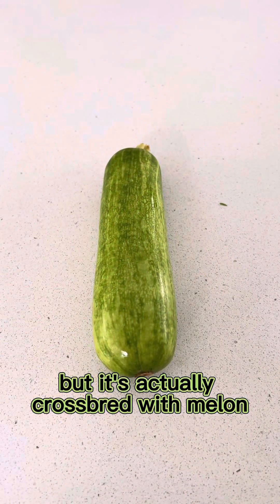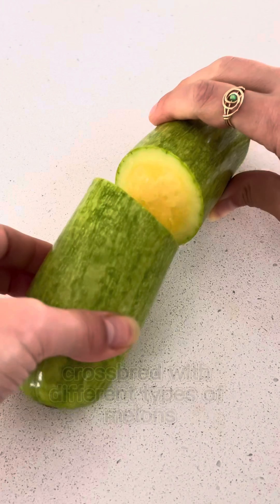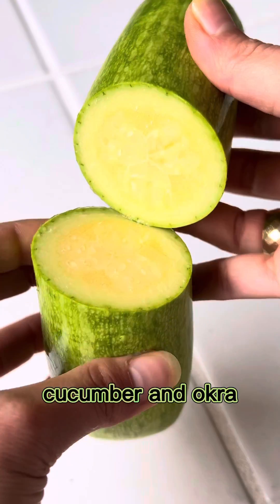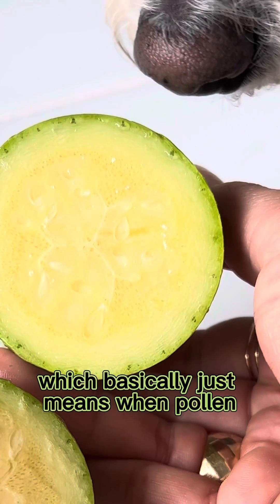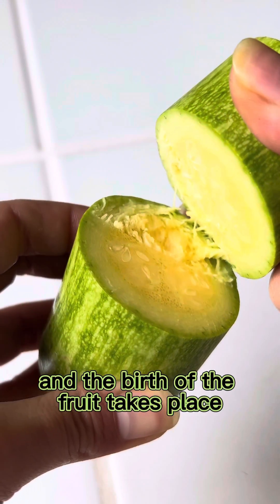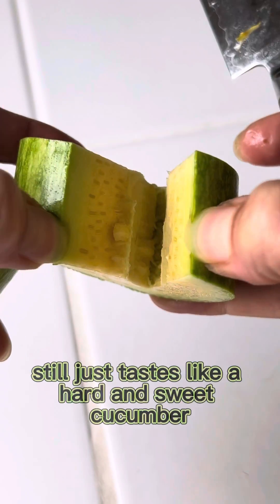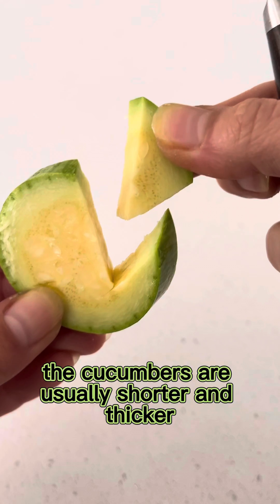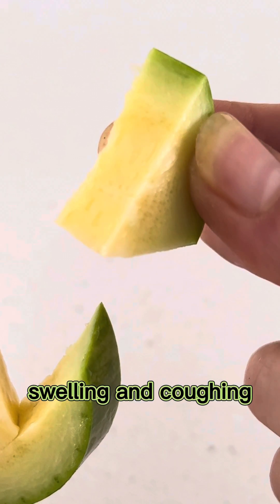This might be the coolest cucumber to ever exist🥒 Hybrid fruits are the best!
The coolest cucumber that exists🥒
This may look like a cucumber but it’s actually crossbred with melon. So technically this is a cucumber melon!
Not to be confused with cucuamelons, this fruit is called an asian cucumber,. They are often crossed with different types of melons, making them a bit sweeter and crunchier.
It tasted like a hybrid zucchini, honeydew, cucumber and okra. This is how they grow this fruit. Usually, each melon and cucumber plants produce separate male and female flowers that insects pollinate, which basically just means when pollen from the male flower is brought to the female flower…bugs wiggle their butts and the plants have a baby and the birth of the fruit takes place.🤰
But with this variety, instead of insects, it’s the humans who cross pollinate these to get the cross between melon and cucumber. But it really still just tastes like a hard and sweet cucumber.
Asian cucumbers are mild, yellow/green, and can be used for salads, pickling. In Southeast Asia, the cucumbers are shorter/thicker than Western varieties.
But what is cool is that the root, fruit, seeds, stems, and peel are used medicinally to reduce fevers, swelling and coughing. Who’s growing them?!